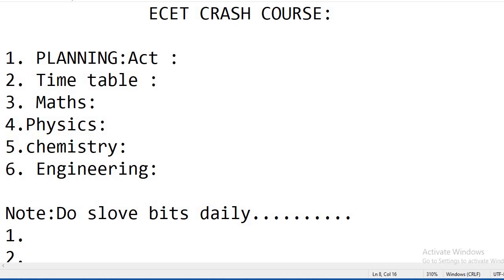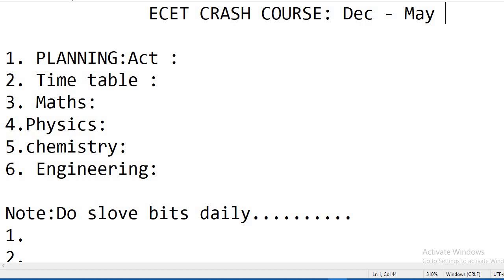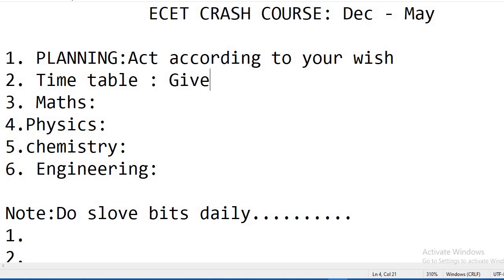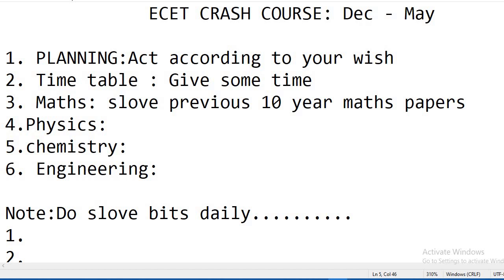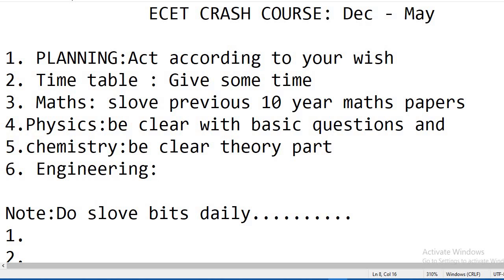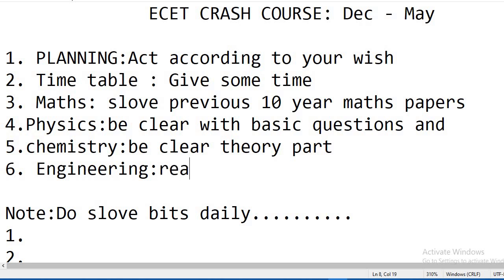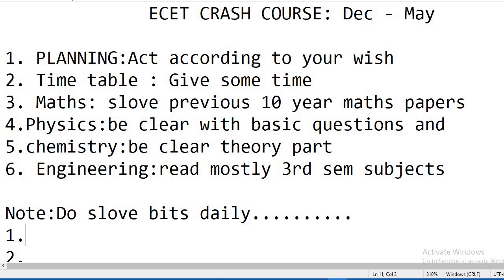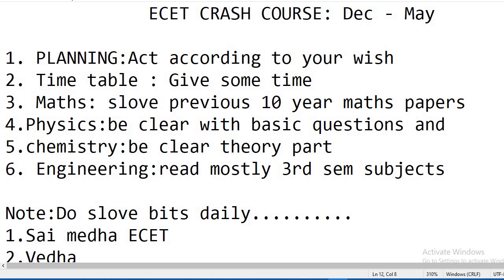ECET CRASH COURSE PLANNING. How to plan for your ECET EXAM .